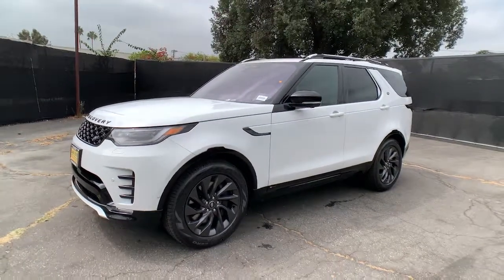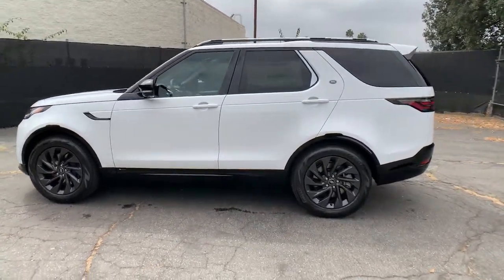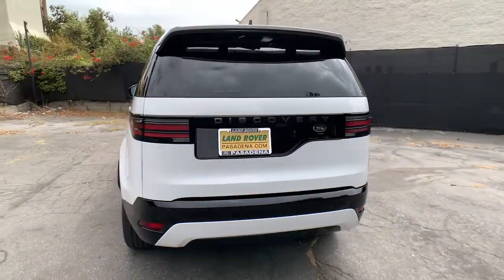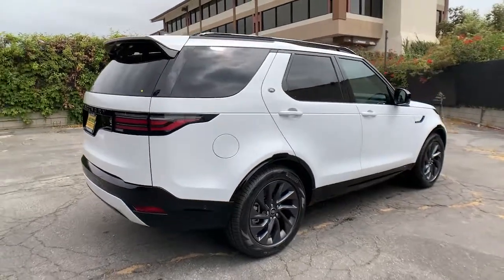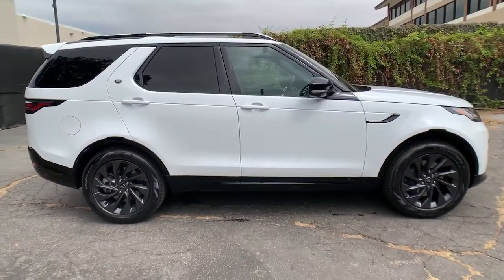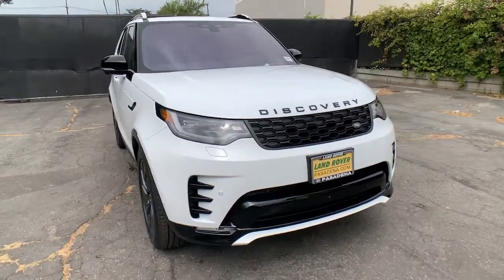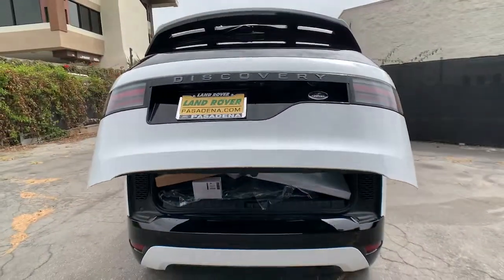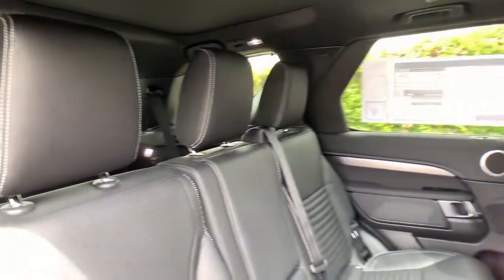2022 Land Rover Discovery Pasadena, Arcadia, Monrovia, Alhambra, Los Angeles, CA R22072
Fuji White New 2022 Land Rover Discovery available in Pasadena, California at Landrover Pasadena. Servicing the Arcadia, Monrovia, Alhambra, Los Angeles, CA area.
2022 Land Rover Discovery S R-Dynamic - Stock#: R22072 - VIN#: SALRT4EU0N2459258

Landrover Pasadena
3485 E. Colorado Blvd

Scores 24 Highway MPG and 18 City MPG! This Land Rover Discovery boasts a Intercooled Turbo Gas/Electric I-6 3.0 L/183 engine powering this Automatic transmission. Window Grid Diversity Antenna, Wheels: 20 5-Split Spoke in Satin Dark Grey -inc: Style 5122, Trunk/Hatch Auto-Latch.*This Land Rover Discovery Comes Equipped with These Options *Trip Computer, Transmission: ZF 8-Speed Automatic (8HP76), Transmission w/Driver Selectable Mode, Sequential Shift Control w/Steering Wheel Controls and Oil Cooler, Towing Equipment -inc: Trailer Sway Control, Tires: 255/55R20, Tailgate/Rear Door Lock Included w/Power Door Locks, Systems Monitor, Streaming Audio, Speed Sensitive Rain Detecting Variable Intermittent Wipers, Smart Device Remote Engine Start.* Stop By Today *For a must-own Land Rover Discovery come see us at Land Rover Pasadena, 3485 E. Colorado Blvd, Pasadena, CA 91107. Just minutes away!